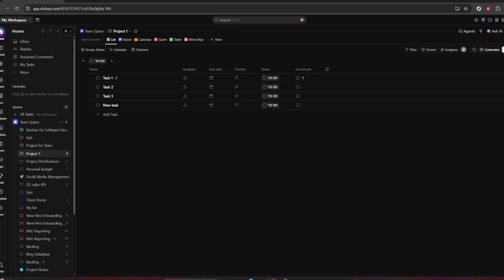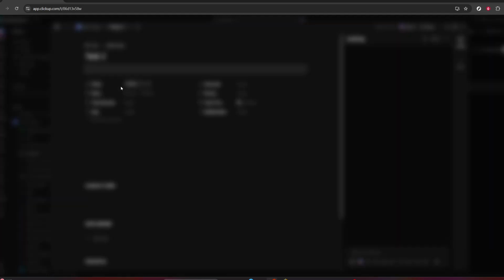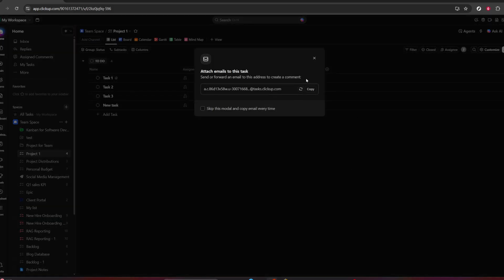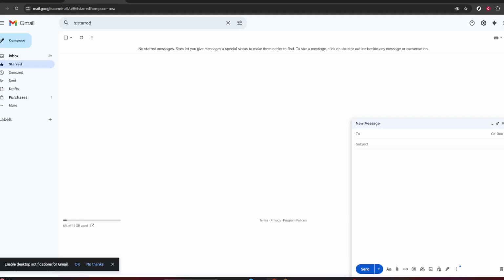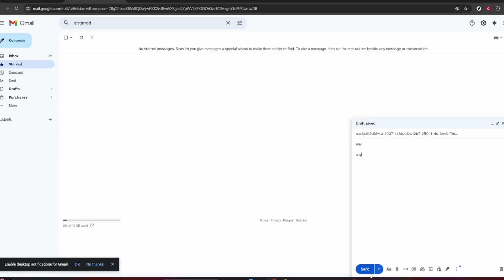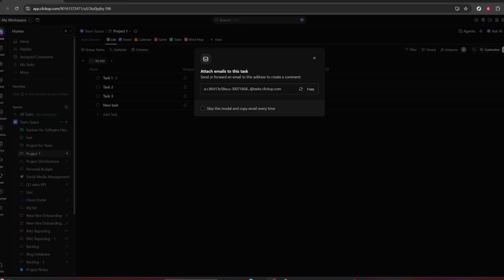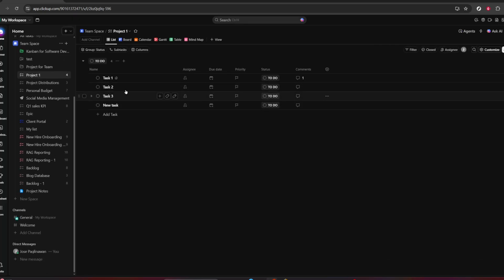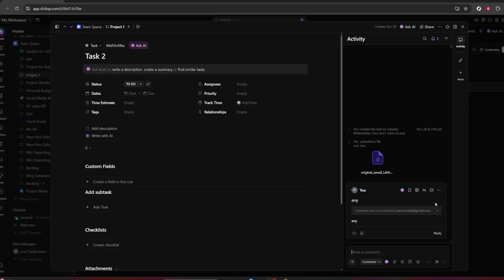How to email tasks into ClickUp [FULL GUIDE]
In todays video we cover How to email tasks into ClickUp